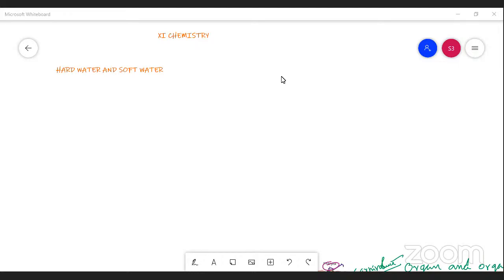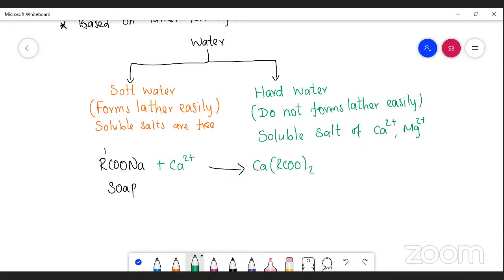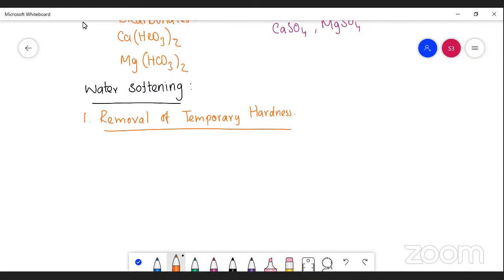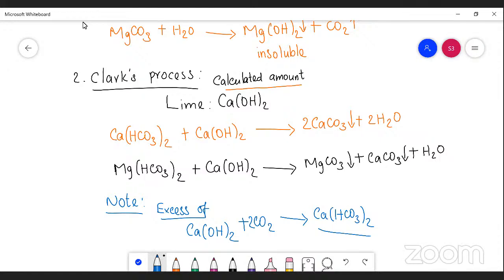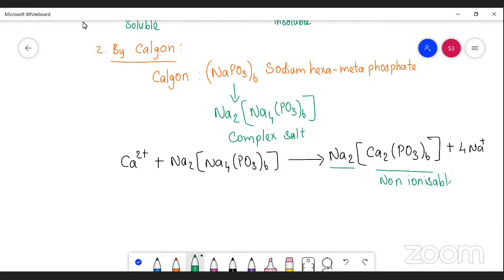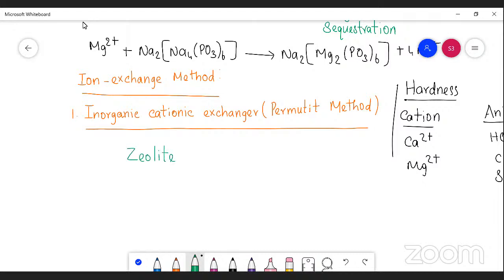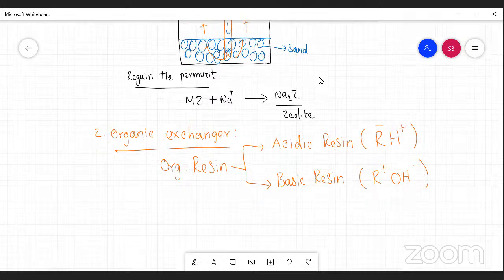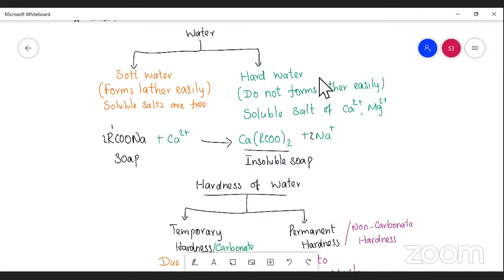XI CHEMISTRY CONCEPTS OF HARD WATER AND SIFT WATER